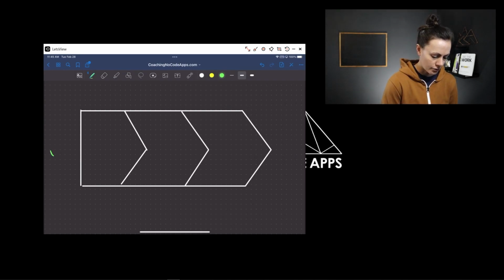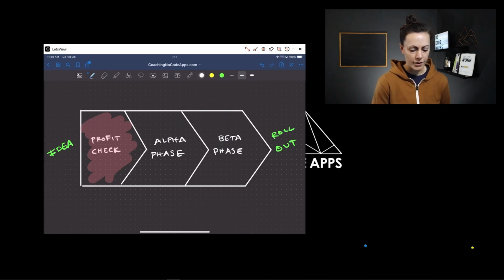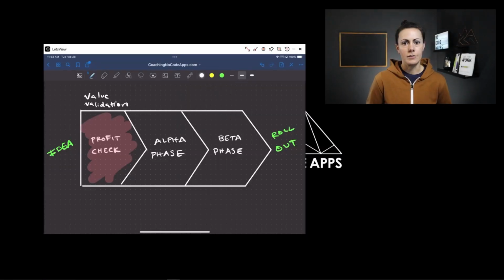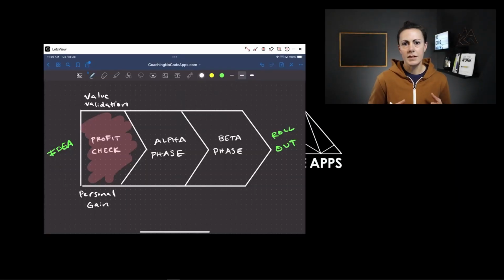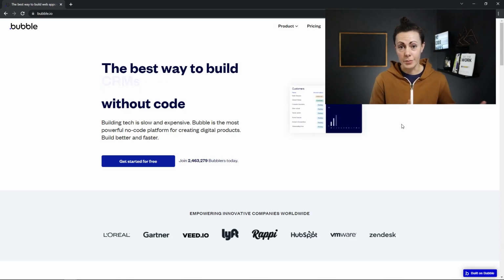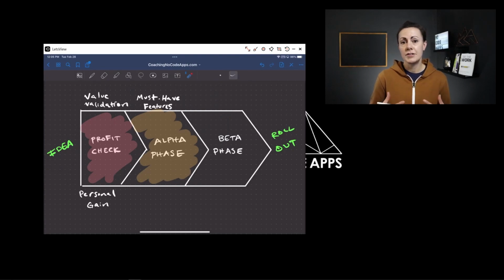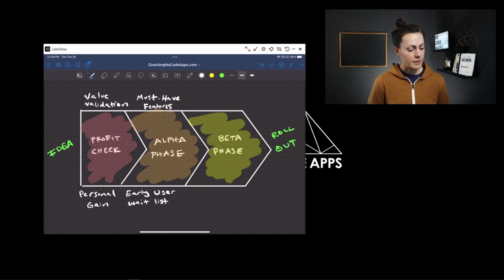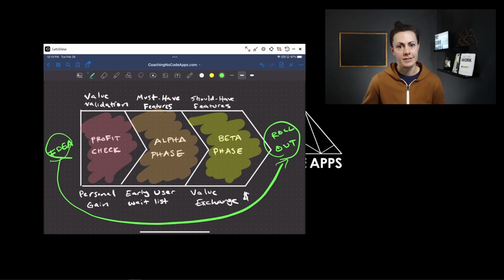I have an app idea, but I don't know how to code. Now what?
So, you have a no code app idea you think could be successful, but…

Now what?

Actually getting to the point of launching it can often feel monumental.

That said, there’s a very particular order of steps you need to follow when going from “idea,” to launch, and it’s critical you don’t skip any.

That’s why in this video, we’re breaking them down.

If you know you want to launch your app idea, but all the steps in getting there are confusing or just completely unknown…

0:00 - The 3 Critical Phases
3:27 - Phase 1: Profit Check
10:00 - Phase 2: Alpha Build
19:18 - Phase 3: Beta Testing
22:55 - FAQ: Skipping Steps
26:03 - FAQ: Paid Marketing
28:24 - FAQ: NDAs
31:14 - FAQ: What Now?